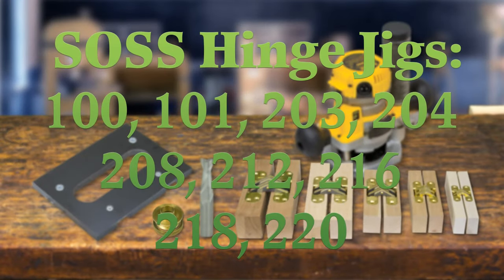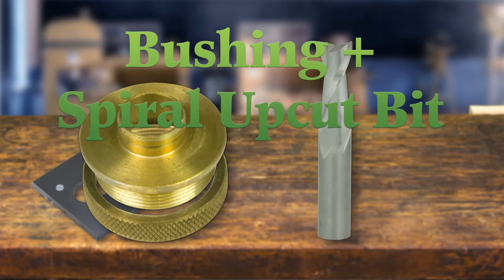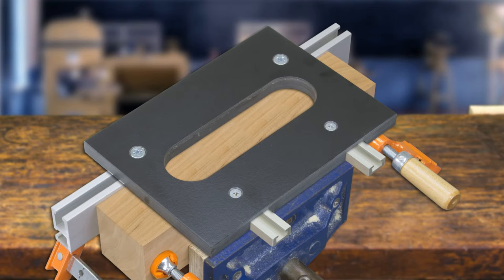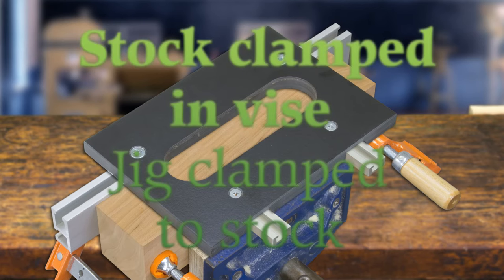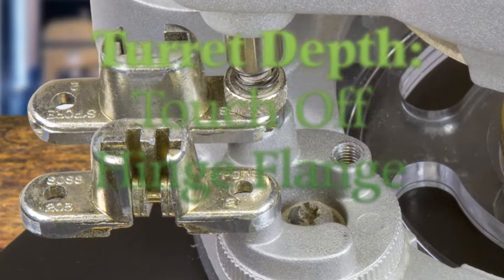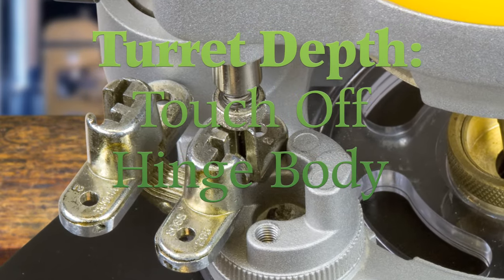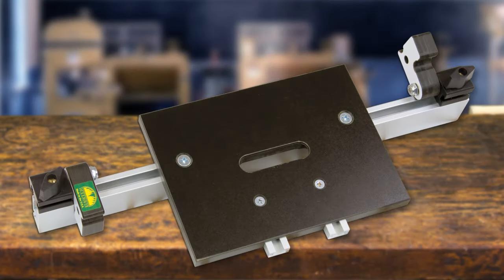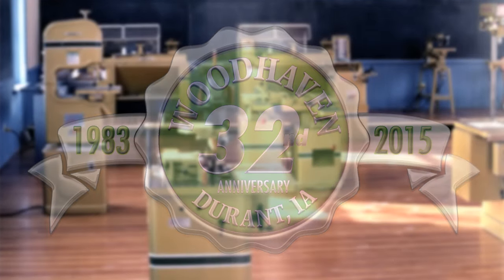Woodhaven SOSS Hinge Jigs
Woodhaven's SOSS Hinge Jigs are the fastest, easiest and most accurate way to rout the two-step mortises required for these unique hinges. Made of 1/2" phenolic for heavy duty use, they measure 5-5/8" x 7-3/4" for maximum router support.